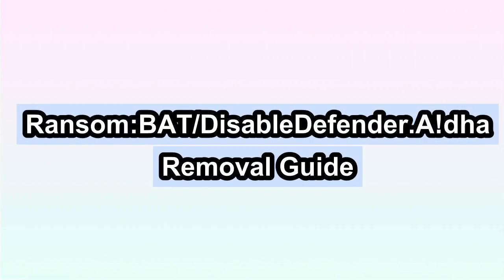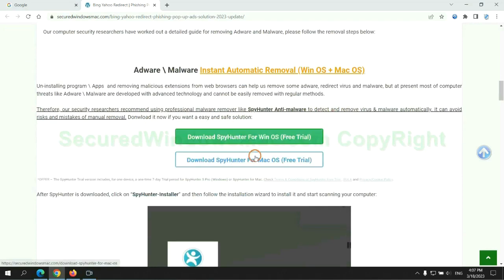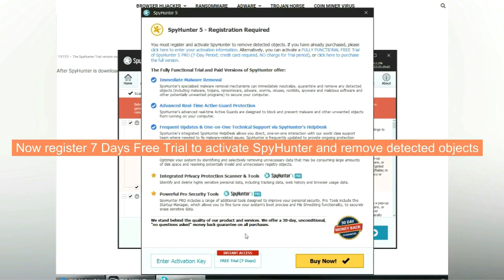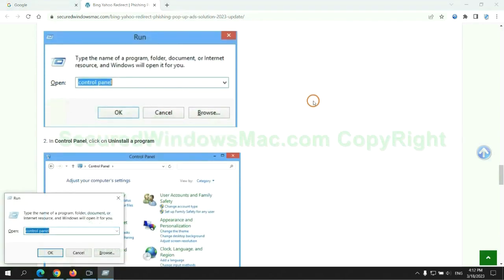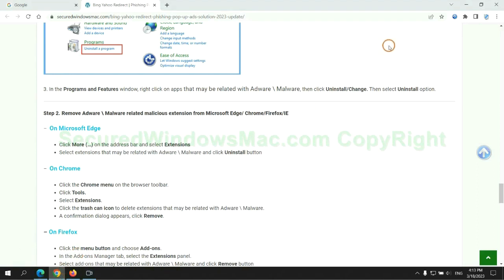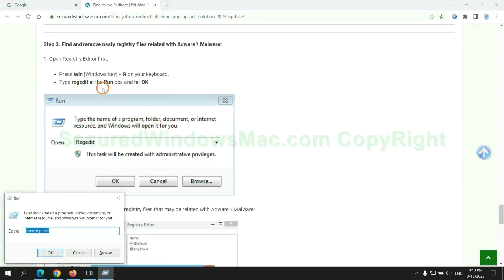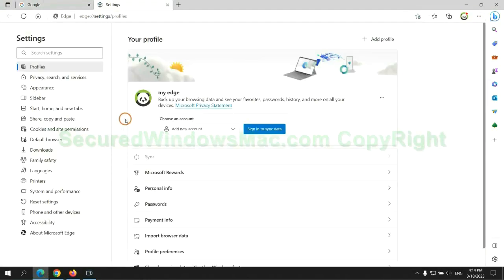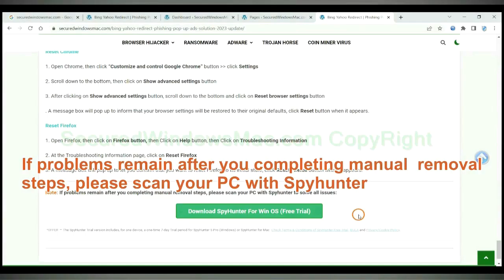Remove Ransom:BAT/DisableDefender.A!dha once for all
This video shows you how to remove Ransom:BAT/DisableDefender.A!dha. For detailed steps, please read

How to Remove Ransom:BAT/DisableDefender.A!dha from My Computer Completely?
Ways to Remove Ransom:BAT/DisableDefender.A!dha Completely
How to Delete Ransom:BAT/DisableDefender.A!dha Effectively?
Quick Way to Get Rid of Ransom:BAT/DisableDefender.A!dha Virus Effectively
Totally Remove Ransom:BAT/DisableDefender.A!dha from Computer
How Can I Completely Remove Ransom:BAT/DisableDefender.A!dha from My PC?